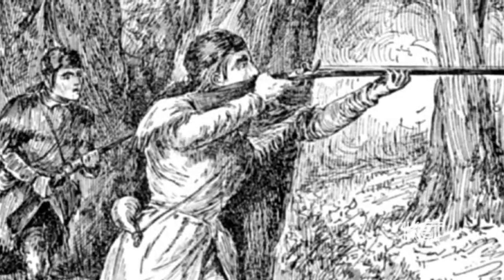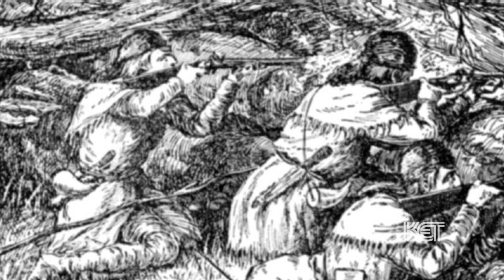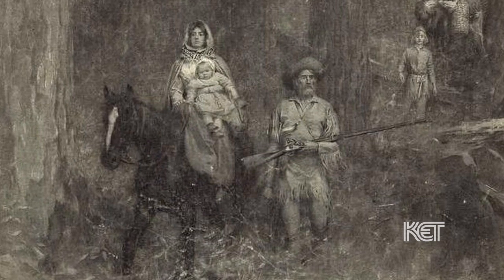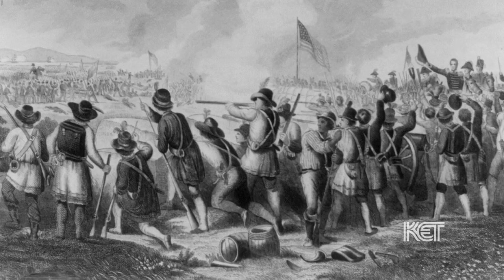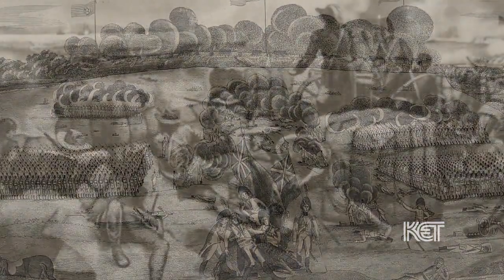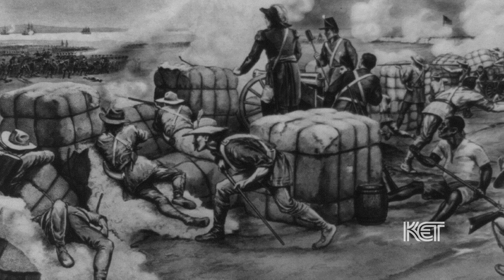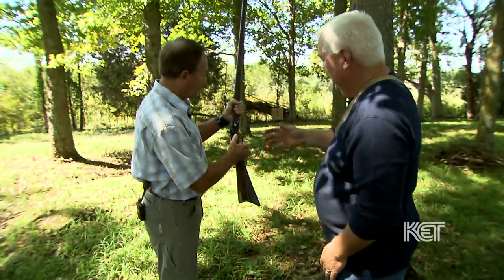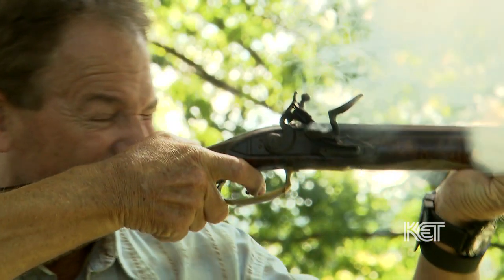Kentucky Long Rifle | Kentucky Life | KET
In this excerpt from "Kentucky Life," we learn more about Kentucky's significant role in the War of 1812. Historian and gunsmith Harold Edwards details the specifications and long-range accuracy of the Kentucky Long Rifle. It figured prominently in the Battle of New Orleans and in other conflicts. Host Doug Flynn practices shooting with guidance from Edwards.